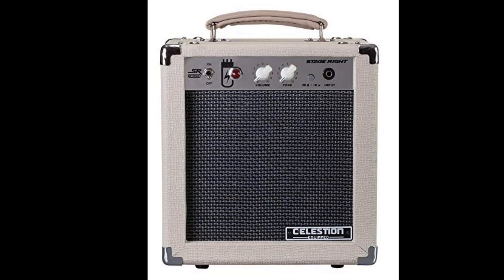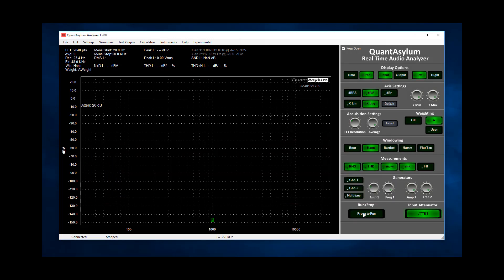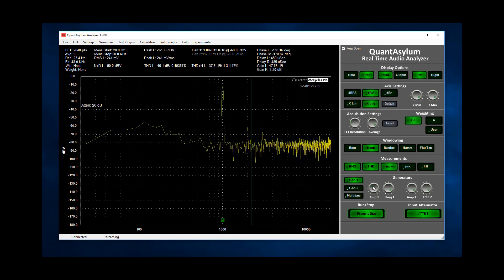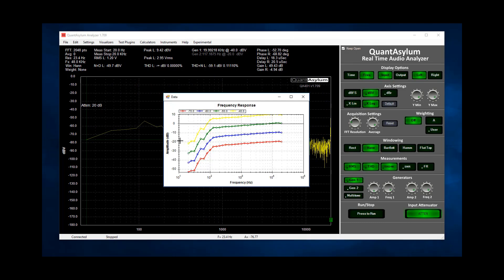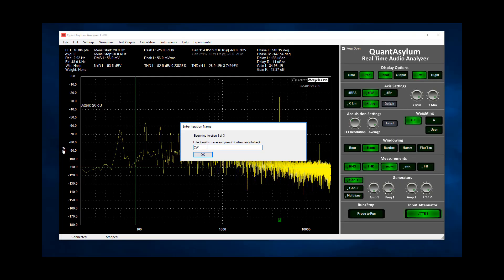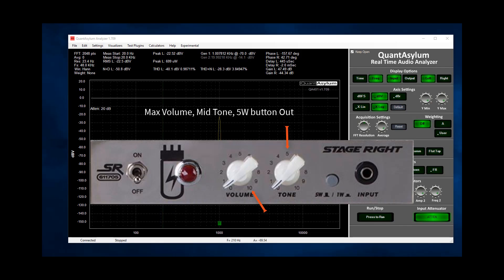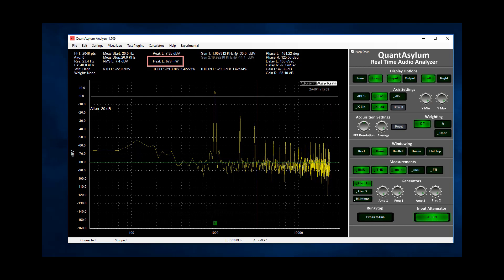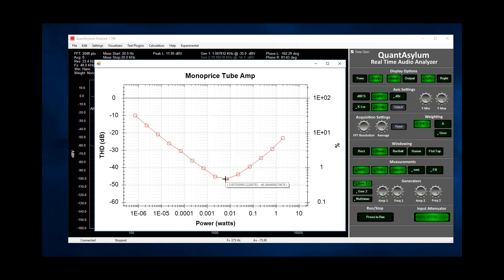Tube Amp Characterization with the QA401 Audio Analyzer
Electrical characterization of a tube amp using the $449 QA401 Audio Analyzer